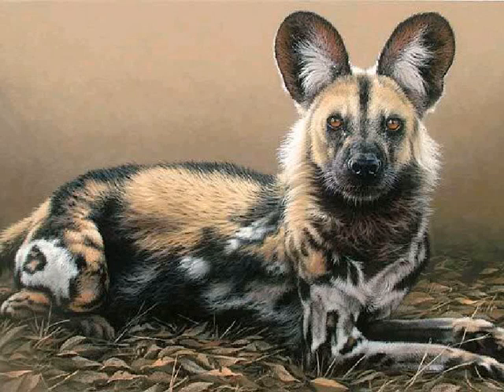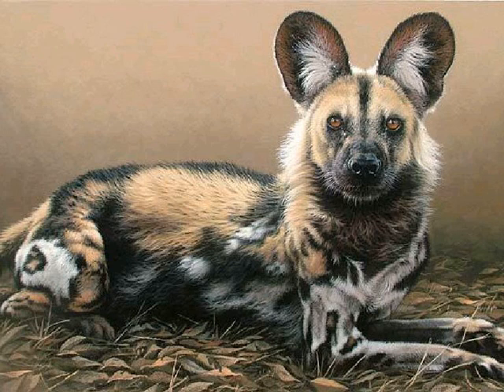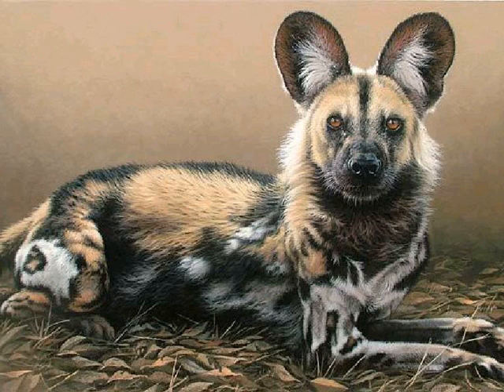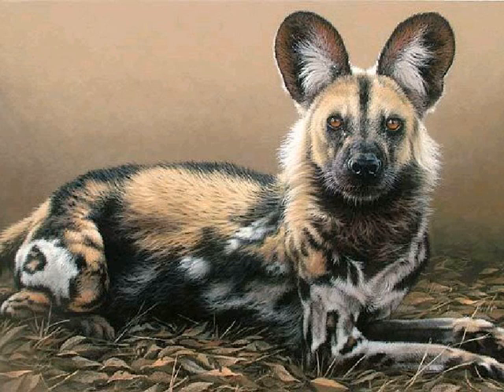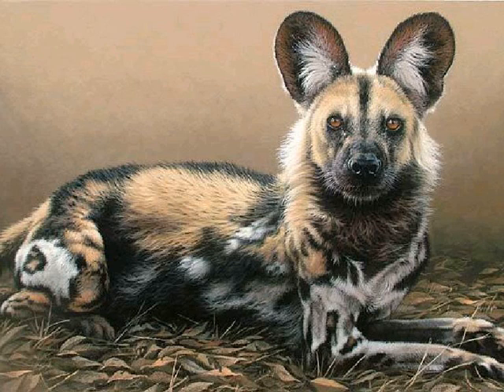Amazing Facts About the African Wild DOG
Meet Africa's most successful hunter! By working together, African wild dogs are able to take on prey much larger than themselves and their success rate is 80% - that's far more than lions, who kill successfully 30% of the time!
African wild dogs go by many names and may be called painted wolves, painted hunting dogs or African hunting dogs. They are at home in the deserts, forests and grasslands of Africa, where they work together to hunt their prey and defend their territory from rivals.
What do African wild dogs look like?
African wild dogs are about the same size as a domestic Labrador. Their distinctive coats are mottled with black, brown, white and yellow, and each individual’s coat is unique, like a fingerprint!

They have slim bodies, large round ears, black muzzles, long legs, and a tufted tail (usually with a white tip).
What is life in a pack like?
African wild dogs are sociable and live in packs of between 10 to 50 dogs. They form strong bonds, and all look out for each other, working together to hunt, protect the territory and look after young, old and injured pack members. An alpha pair lead the way and are the only ones who breed.

Territories can cover an area of over 1,000 km/sq. If there is a lot of food around, they are likely to be smaller, though, as they don’t need to travel so far to find the food they need. When they are not hunting, African wild dogs spend their time resting from the heat near waterholes, their large ears helping to dissipate heat and keep them cool.

What do they hunt?
African wild dogs work together to catch food – they are the ultimate cooperative hunters. What they hunt depends on pack size – larger packs can take on bigger prey such as wildebeest or zebra, while smaller packs hunt antelope.

Their hunting strategy is simple. Using their excellent eyesight, they locate a herd and approach in full view during the cooler parts of the day. Once the herd stampedes, they follow them and pick out the weakest member, running them to exhaustion and stopping them from rejoining the others. It is a very successful strategy that has got them the top spot for hunters in Africa -up to 80% of their hunts end in kills. Lions only win 30% of the time!

How fast can African wild dogs run?
Up to 60 km/h! This is slower than their prey, but they have fantastic stamina and can run over large distances, with some chases carrying on for 6 km. They don’t run at full speed the whole time, though. They warm up like an athlete, starting with a walk, a trot, and then a run.

How do packs communicate?
African wild dogs are fantastic communicators – it’s the secret to their hunting success!

Before a hunt, they engage in a noisy ‘warm up’ session where they bound around wagging their tails, licking and rubbing against each other while whining and making twittering calls. During hunts, they communicate with high-pitched yapping calls and a distinctive ‘hoo’ call that summons any dogs separated in the chase to the kill.

African Hunting Dogs also communicate through touch and behaviours that many of us would recognise in our own domestic dogs – adults and puppies lick the faces of other pack members in a friendly signal to beg for regurgitated food.
What challenges do they face?
African wild dogs are one of the most endangered carnivores in the world – they occupy less than 17 % of their historical range, and there are only around 6,000 individuals left in the wild.

Like many animals, their biggest threat is humans. As our populations grow, we take away their homes, split their habitats in two and take their food for bushmeat. This puts them at risk of extinction and creates competition between packs. It also brings them into contact with humans who treat them as pests and kill them to protect themselves and their livestock. They are also vulnerable to road accidents.

The biggest natural threats to African wild dogs are lions and broken legs. Their hunting technique is so fast and frenzied that many dogs injure their legs during the chase. They are also vulnerable to diseases such as rabies and canine distemper, which can be caught from domestic dogs.

How are they protected?
African wild dogs range so widely that conservationists must work together to protect them. Some of the measures in place include:

Educating local communities to prevent conflict between humans and African wild dogs
Constructing enclosures to protect livestock from predators
Monitoring local packs to better understand their movements
Campaigning against the bushmeat trade to reduce the number of dogs caught in snares
Connecting areas of habitat to allow populations to roam further and to allow individuals to move between packs to breed
Creating reserves to protect habitats and populations